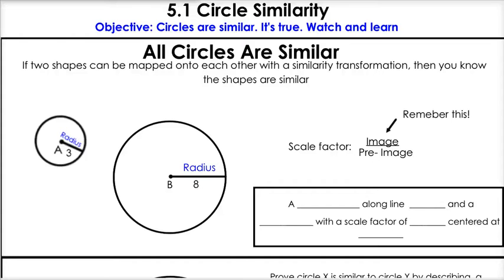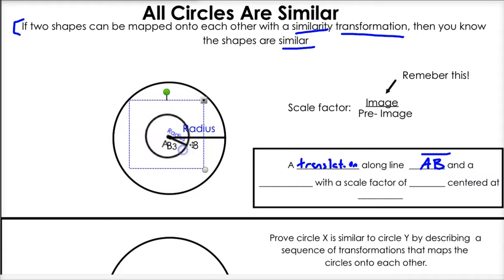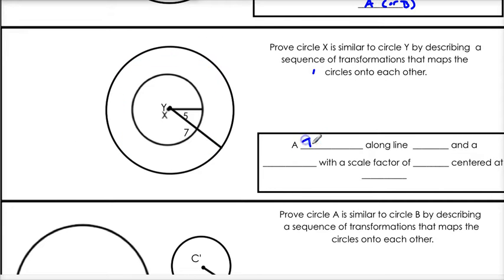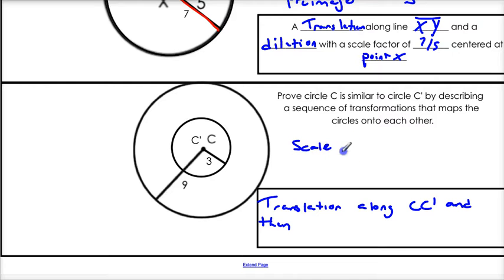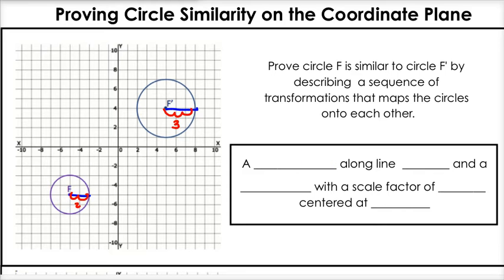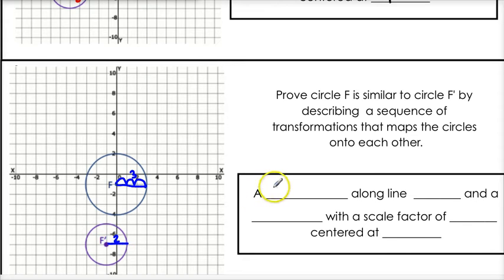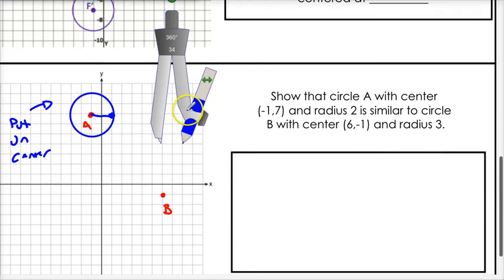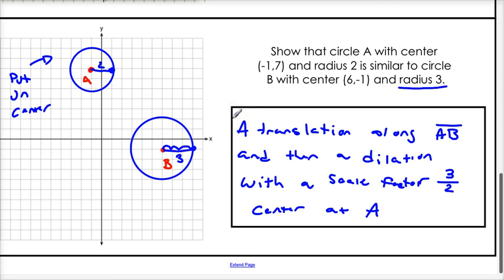5.1 Circle Similarity